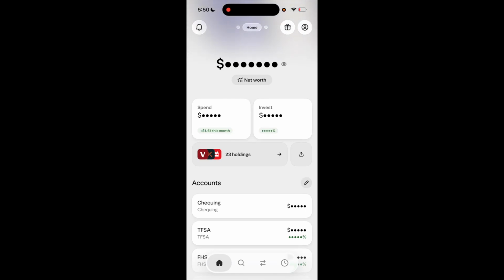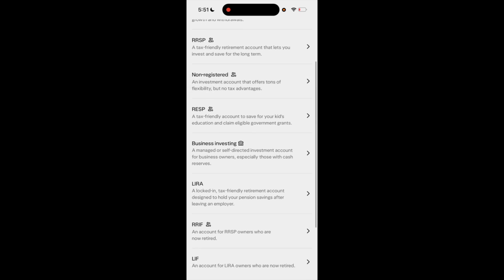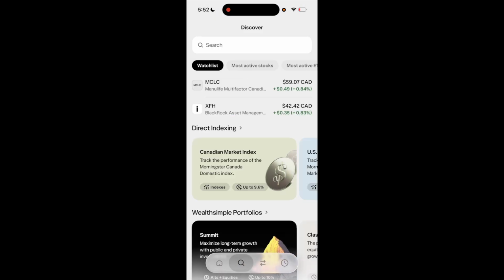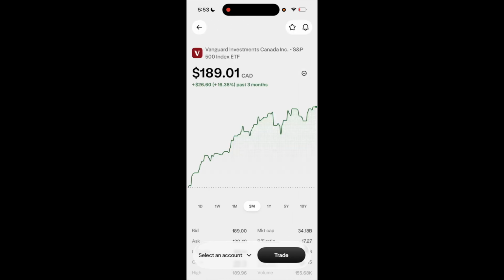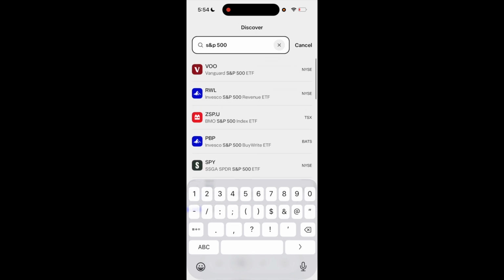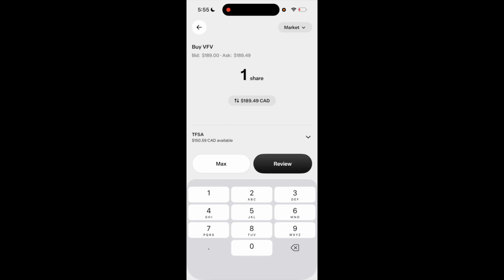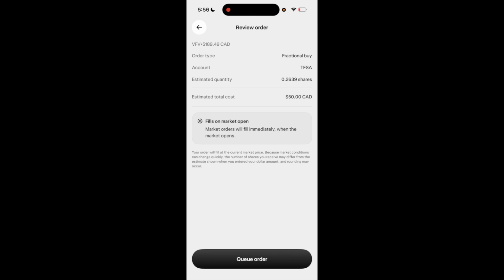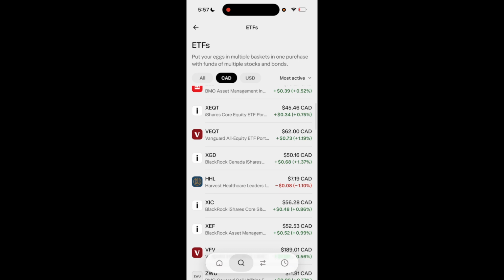EASY Beginner Investor Guide To Investing In The S&P 500 In Canada Using Wealthsimple Trade (2026)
Learn how to invest in the S&P 500 in Canada using Wealthsimple Trade with this easy beginner investor guide for 2026. If you're a Canadian looking to build long-term wealth through the stock market, this tutorial explains how the S&P 500 works, why many investors use it for broad U.S. market exposure, and how you can access it through S&P 500 ETFs on Wealthsimple Trade. Because Canadians cannot directly buy “the S&P 500” as an index, this guide shows you how to find ETFs that track the S&P 500 and review which option may fit your investing goals.

In this Wealthsimple Trade tutorial, you'll learn how to log in to your Wealthsimple account, open the Trade section, search for popular S&P 500 ETFs, compare Canadian-listed and U.S.-listed ETF options, review the fund price, check the chart, look at basic ETF details, and decide how much you want to invest. You'll also learn how to choose the right account type, such as a TFSA, RRSP, FHSA, or non-registered account, enter your order amount, review the trade details, confirm your purchase, and verify that your S&P 500 ETF has been added to your portfolio.

Investing in the S&P 500 through Wealthsimple Trade is useful for beginner investors, long-term investors, passive investors, and Canadians who want exposure to some of the largest companies in the United States. Whether you're building your first portfolio, investing for retirement, growing your TFSA, learning about ETFs, or using dollar-cost averaging, Wealthsimple provides tools such as fractional shares where available, recurring investments, portfolio tracking, watchlists, account funding, and simple order placement to help you manage your investments.

In this step-by-step guide, you'll learn how to invest in the S&P 500 in Canada using Wealthsimple Trade, how to search for S&P 500 ETFs, how to compare ETF choices, and how to monitor your investment after buying. You'll also learn tips for understanding market risk, currency conversion, ETF management fees, long-term investing, diversification, account types, automatic deposits, and building a responsible investing strategy as a Canadian beginner investor in 2026.

If you're searching for how to invest in the S&P 500 in Canada using Wealthsimple Trade, how to buy S&P 500 ETFs on Wealthsimple, how to invest in the S&P 500 as a Canadian beginner, Wealthsimple Trade S&P 500 tutorial, best way to buy the S&P 500 in Canada, how to buy VFV on Wealthsimple, how to buy VOO on Wealthsimple, how to invest in index funds in Canada, or beginner investor guide to S&P 500 ETFs in Canada, this tutorial has everything you need.